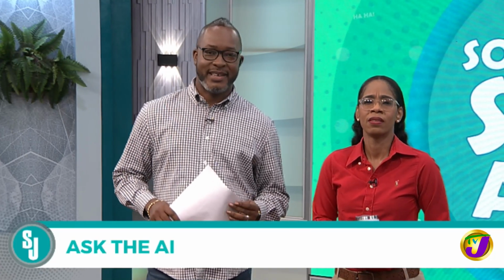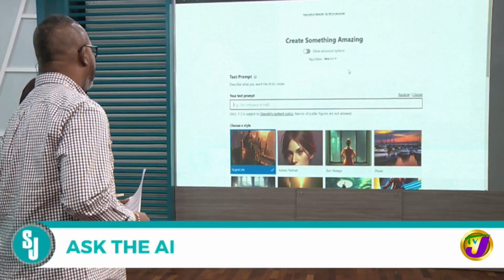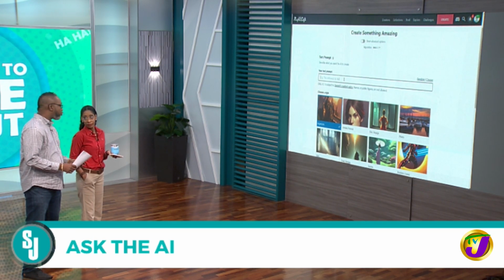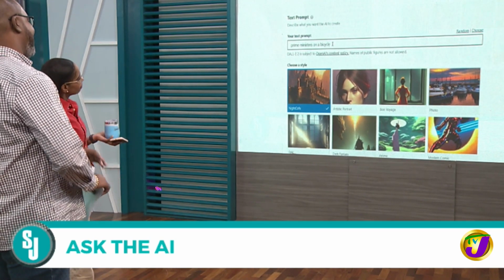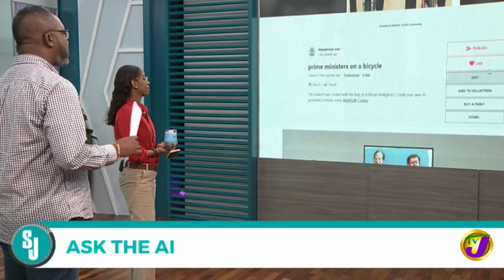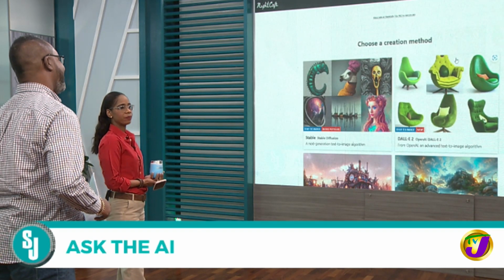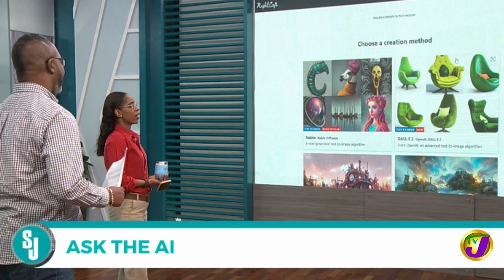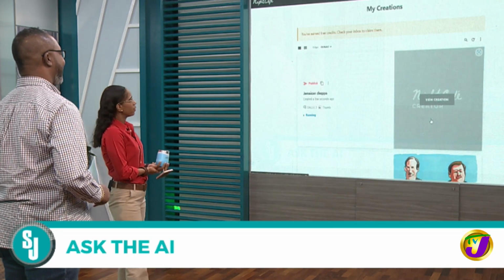Ask the AI | TVJ Smile Jamaica